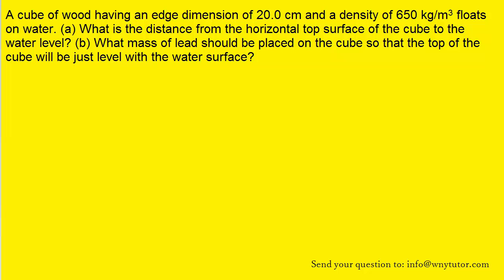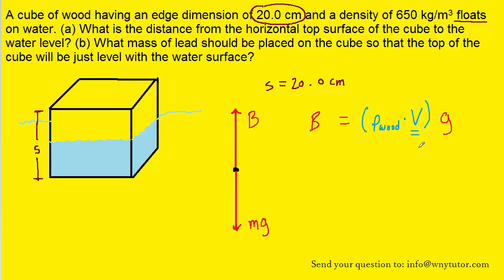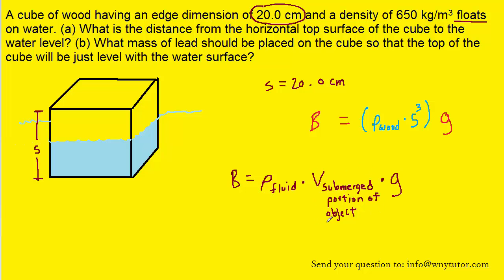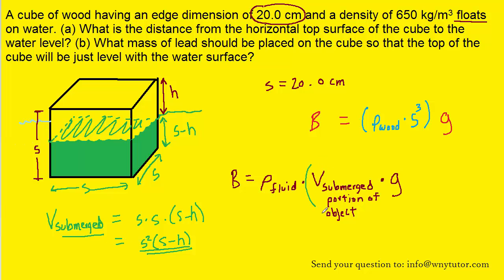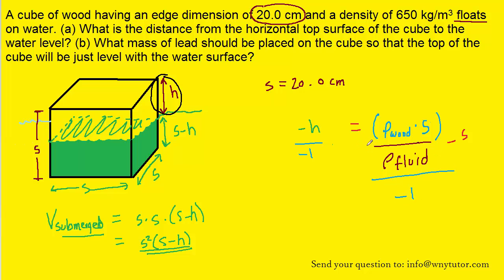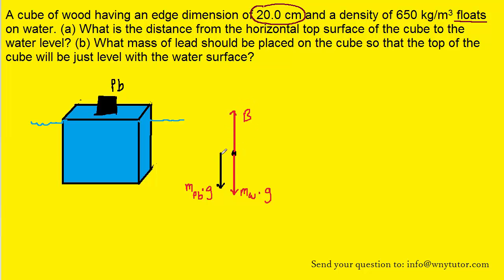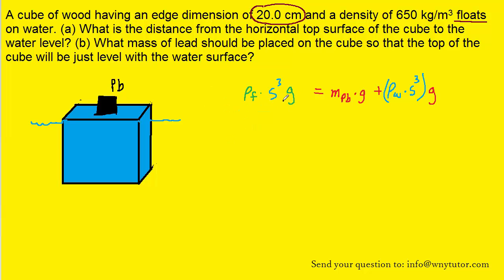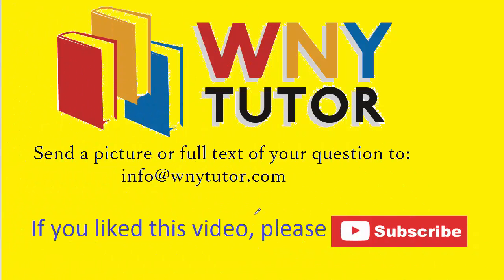A cube of wood having an edge dimension of 20.0 cm and a density of 650 kg/m3 floats on water. (a) W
A cube of wood having an edge dimension of 20.0 cm and a density of 650 kg/m3 floats on water. (a) What is the distance from the horizontal top surface of the cube to the water level? (b) What mass of lead should be placed on the cube so that the top of the cube will be just level with the water surface?